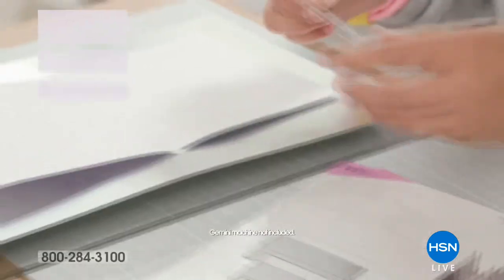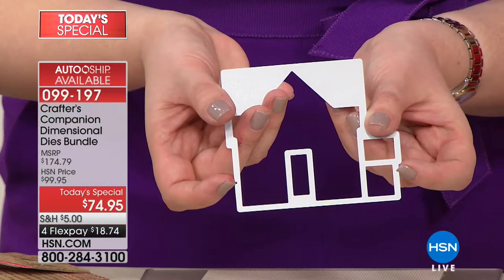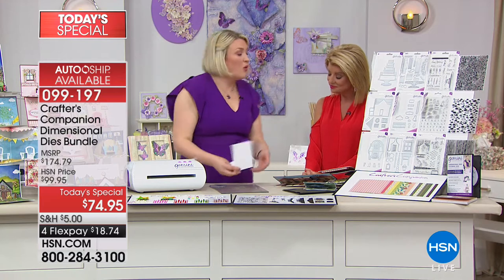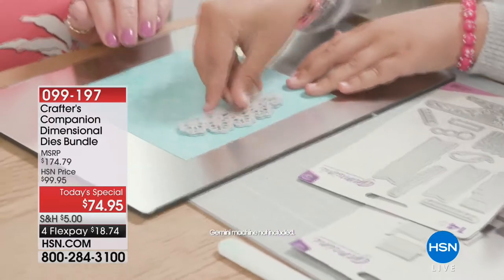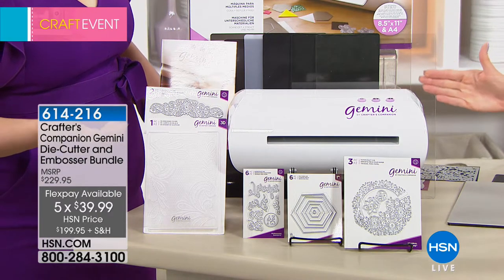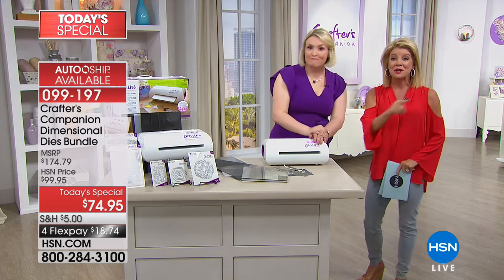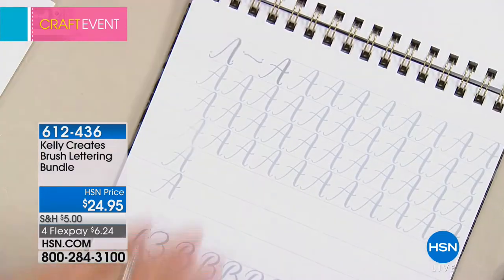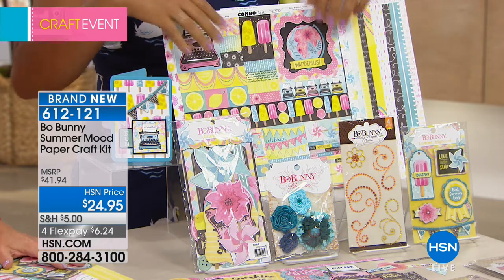HSN | Paper Crafting Tools & Supplies 05.02.2018 - 01 PM